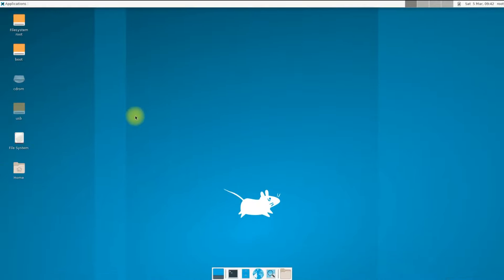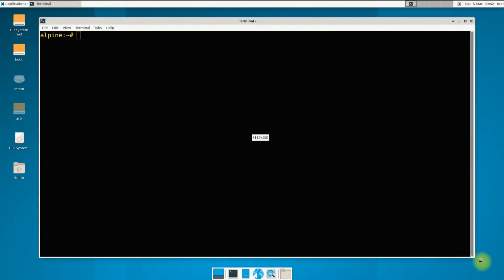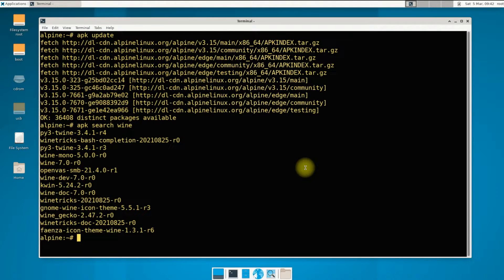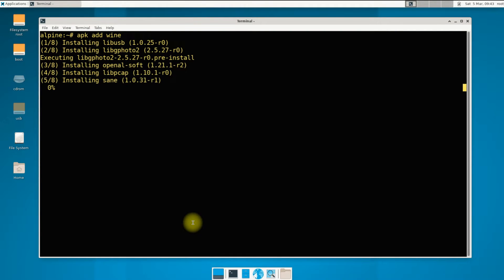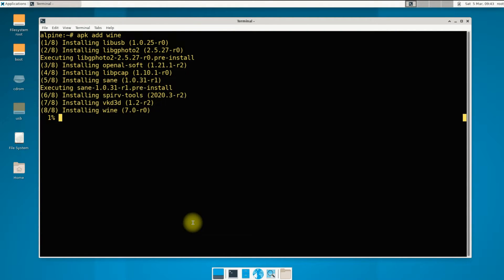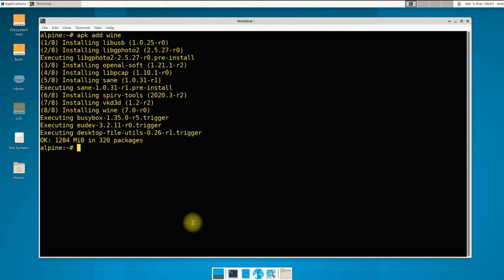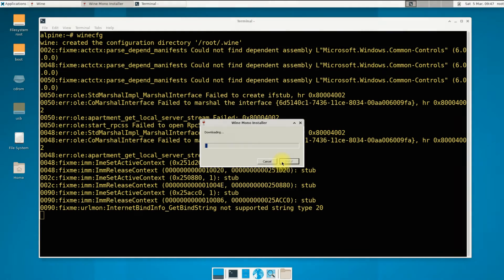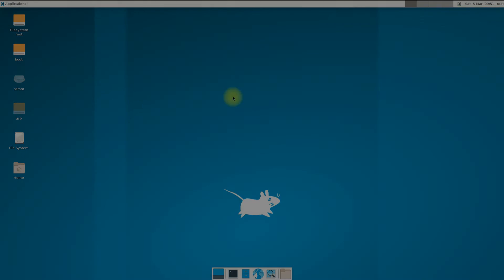How to Install Wine on Alpine Linux 3.15.0 | Installing Wine 7.0 on Alpine Linux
How to Install Wine on Alpine Linux 3.15.0 | Installing Wine 7.0 on Alpine Linux | Wine on Alpine 3.15 Linux | Now its easy to Install Wine using APK Package Manager on Alpine Linux 3.15. APK is the default Package Manager on Alpine. With Wine you can run Windows Apps on your Alpine Linux with easy. Wine is a Compatibility Layer which can enable us to Run Executable Windows Apps on Alpine Linux 3.15.